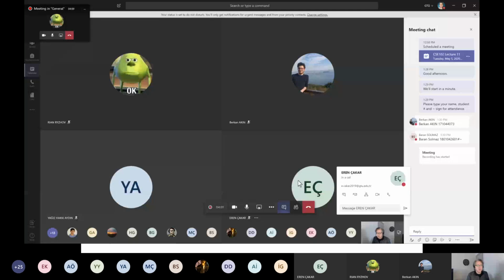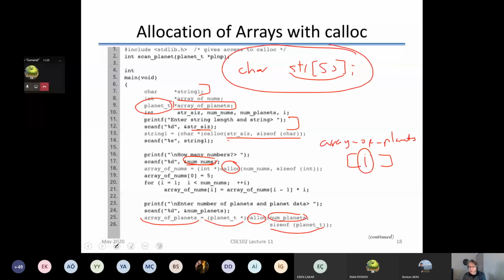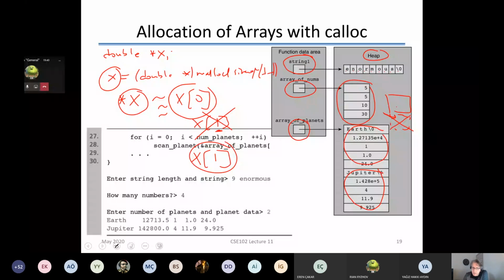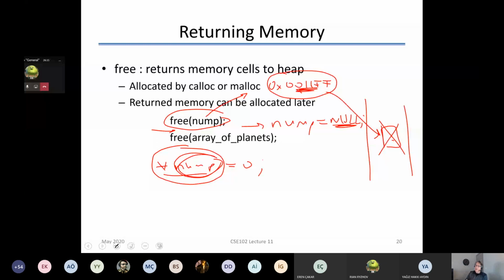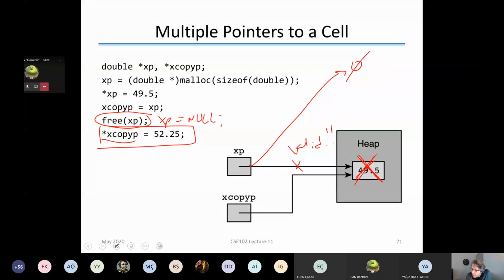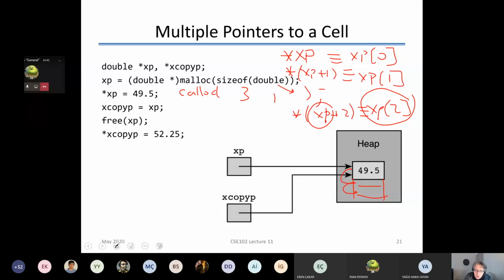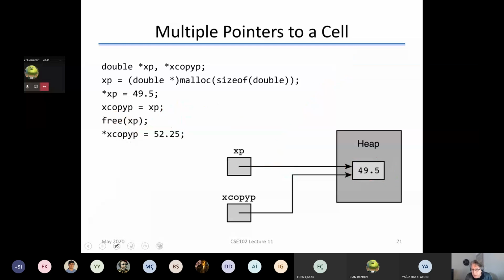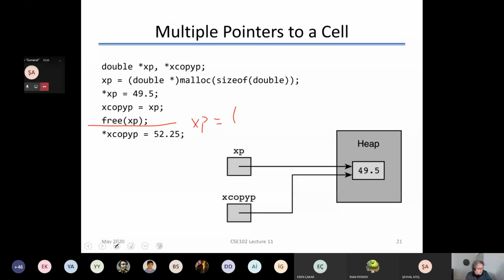CSE102 Lecture 11 - 2020-05-05 - Part 1 of 2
Dr. Genc talks about dynamic allocation using malloc, calloc and free.